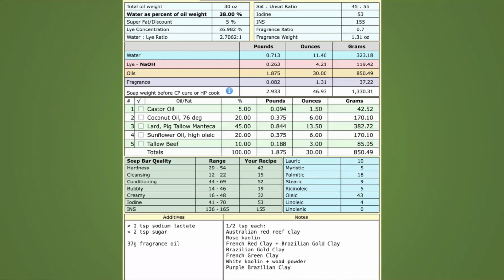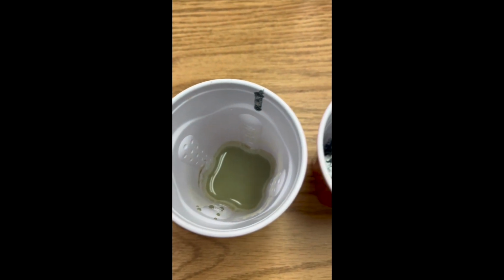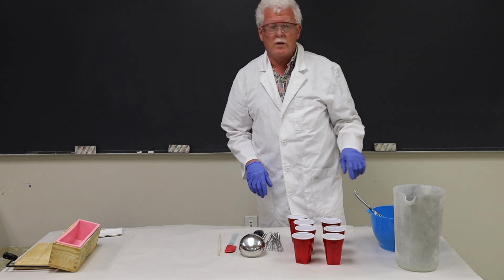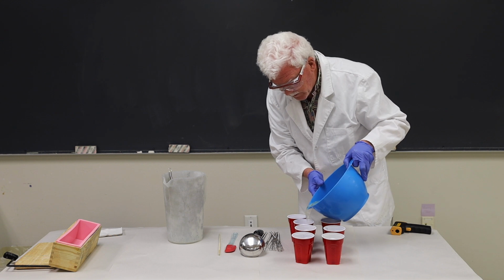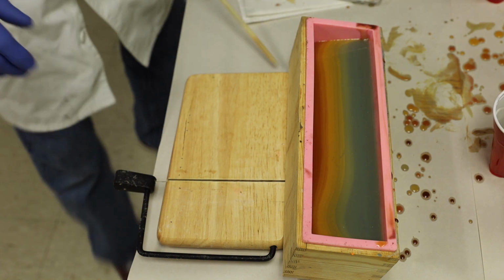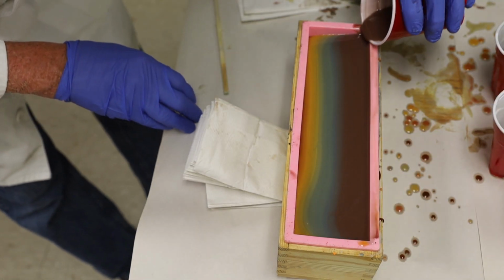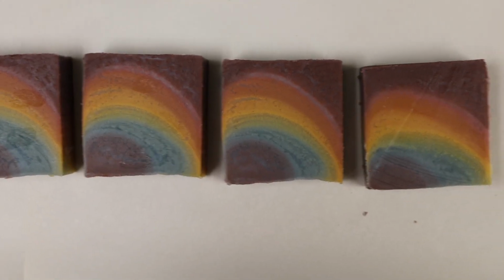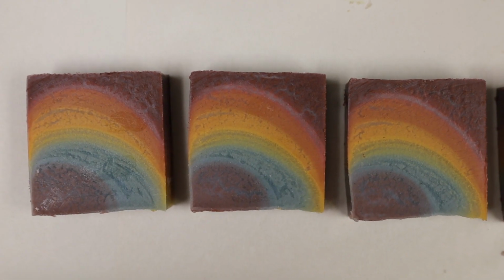Ombré Soap II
This is a loaf soap using the ombré method, with natural colorants.

Timings in this video:
Introduction 0:01
Recipe 0:35
Fragrance 1:04
Colors 1:18
Making the base soap batter 2:15
Distributing batter to the colors 3:19
Pouring the Ombré soap 4:12
Unmolding 11:20
Cutting the soap 11:56
Having a look at the finished bars 13:49